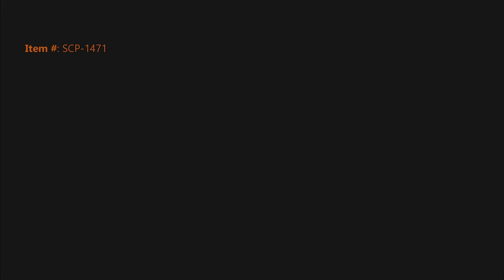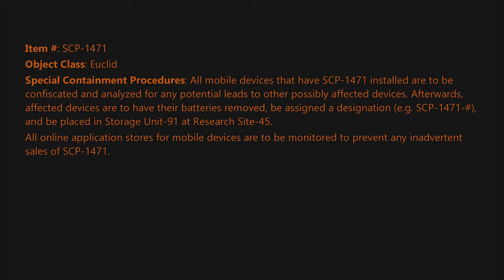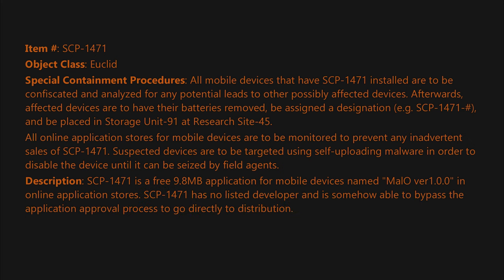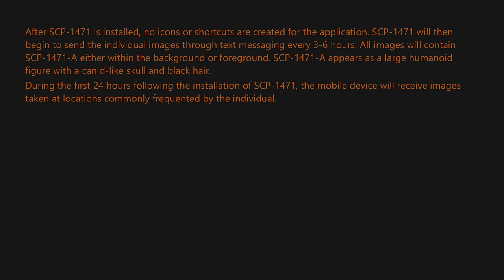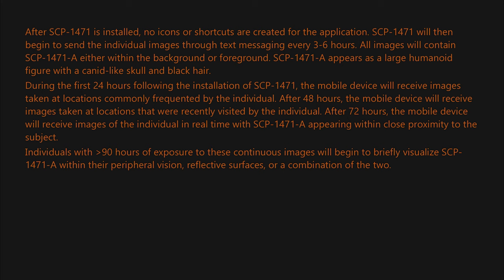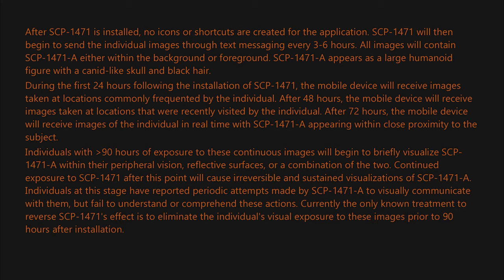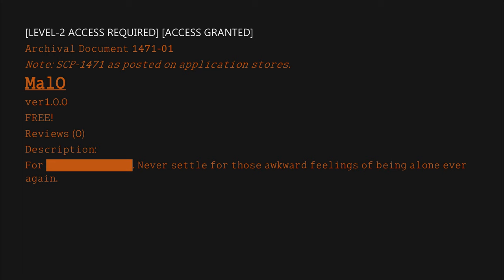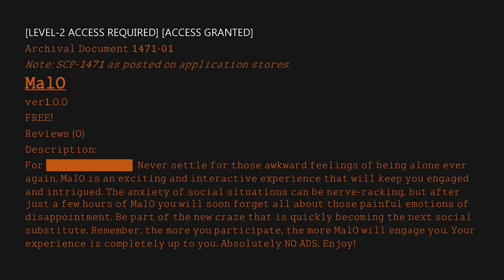SCP-1471 - "MalO ver1.0.0"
Picture:
   Filename: SCP1471.jpg
   Author: Tanagryph